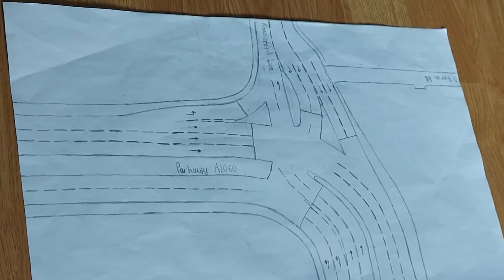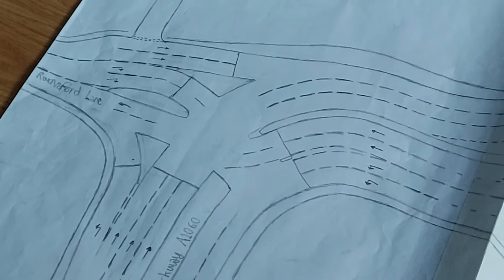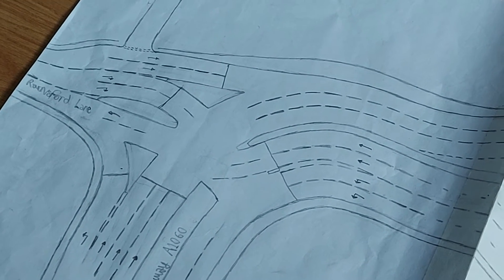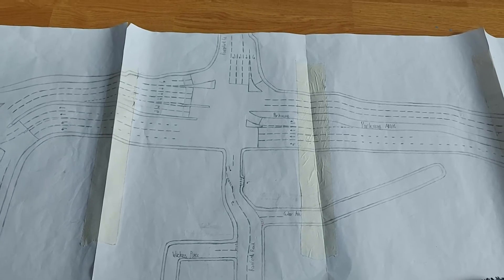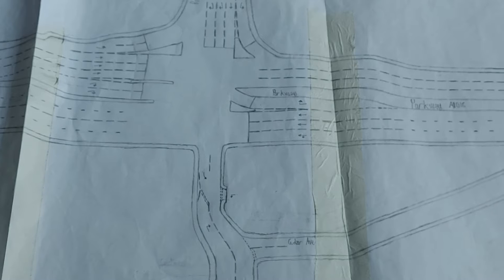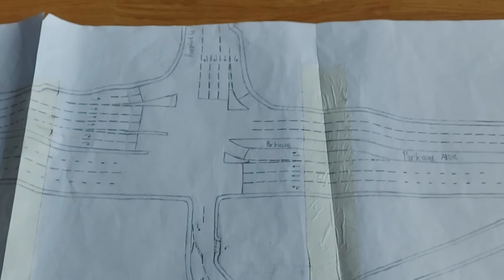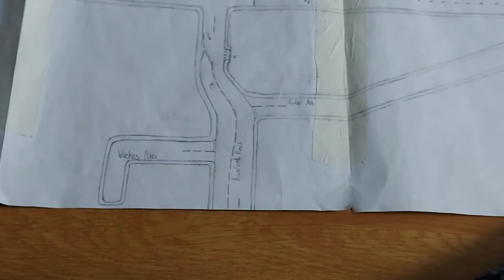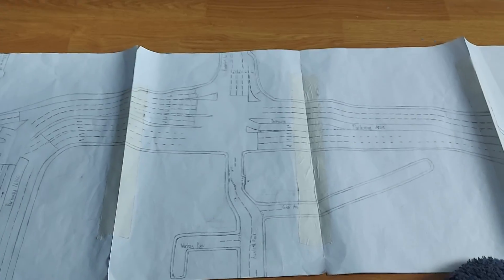Chelmsford Parkway Junctions A1060 and A1016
Chemsford Parkway Junctions Drawing - Rainsford Road and Rainsford Lane A1060 & A1016